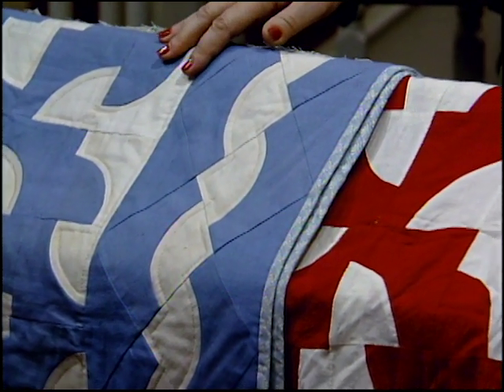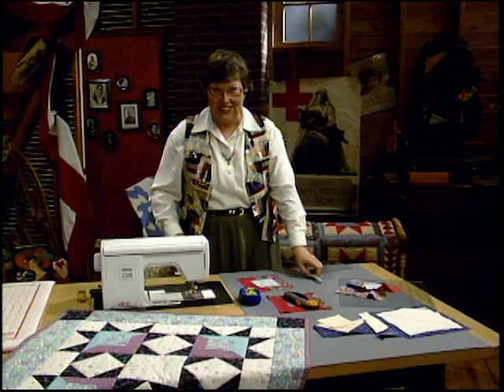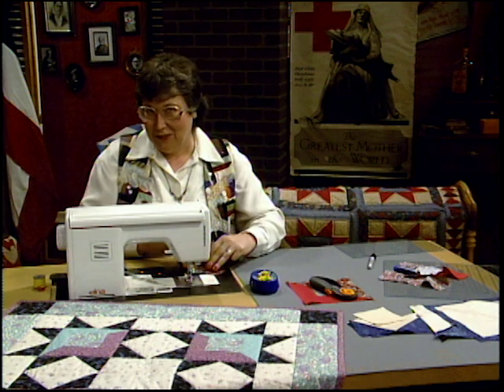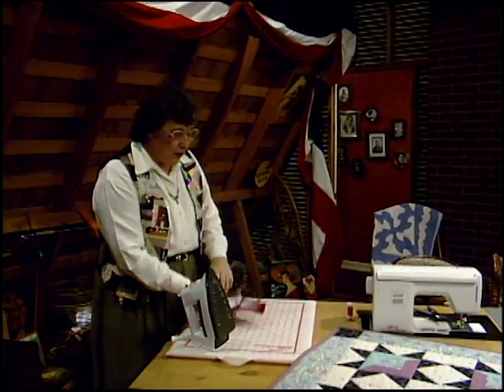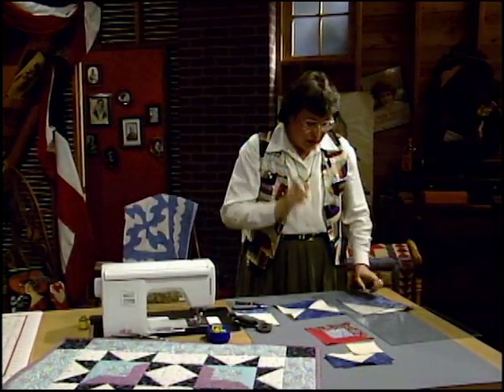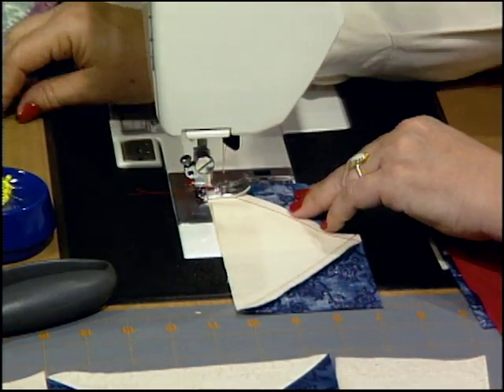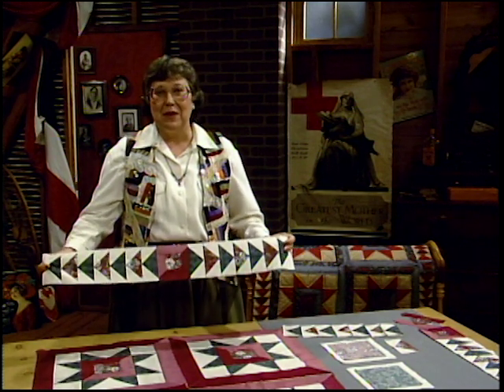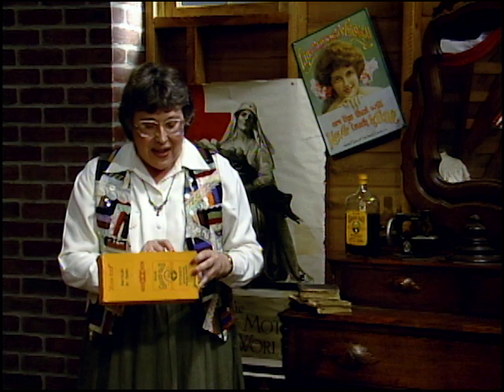Stars Across America "Frances Willard Star"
Prohibition didn't stick, but Frances also led the WCTU in a fight for social reforms such as child labor laws and woman's suffrage. Eleanor assembles a star with a unique lattice center in her memory. (Circa 1996)